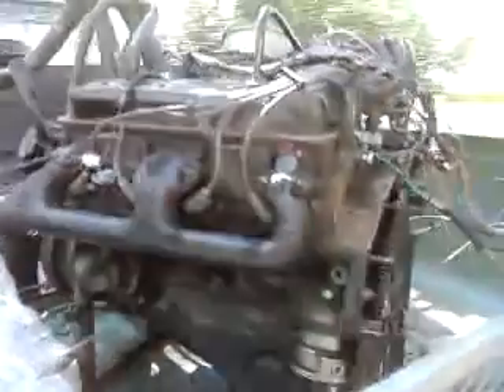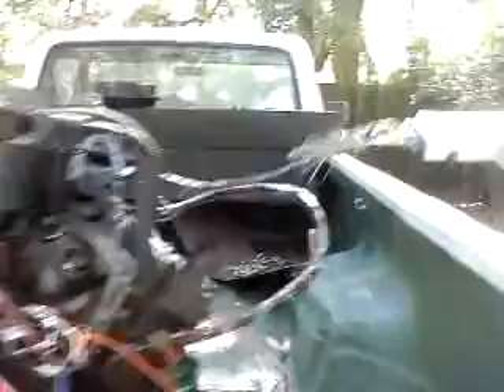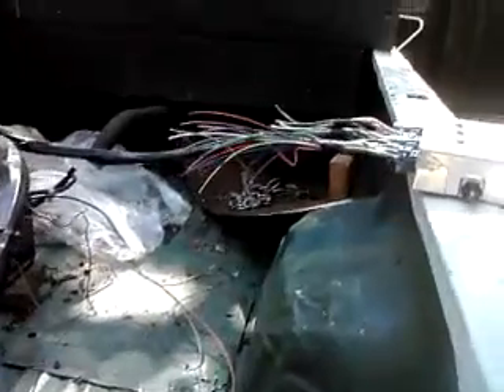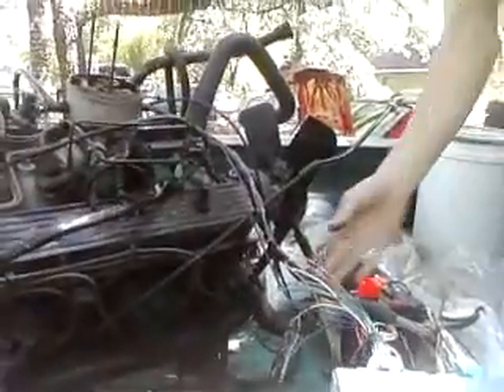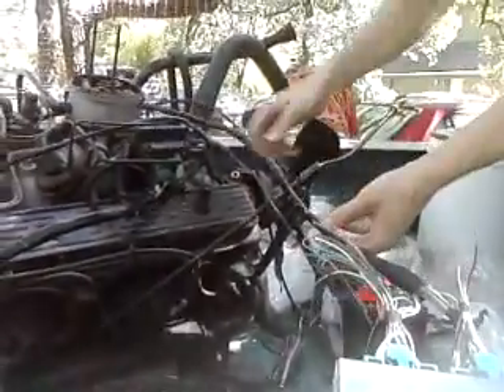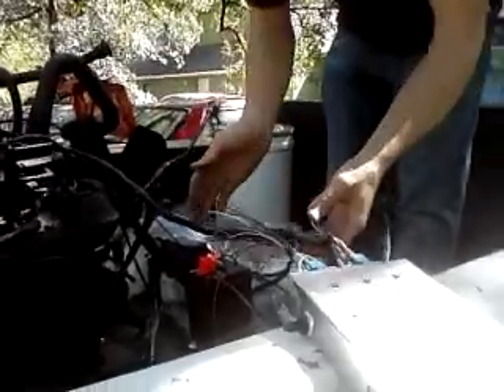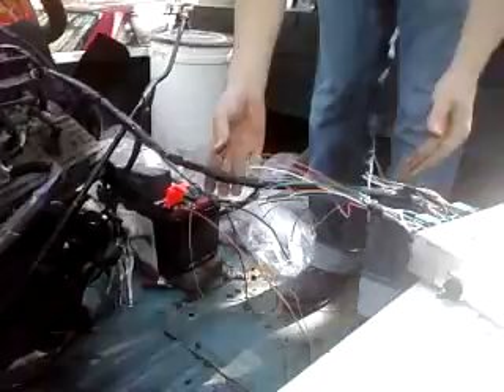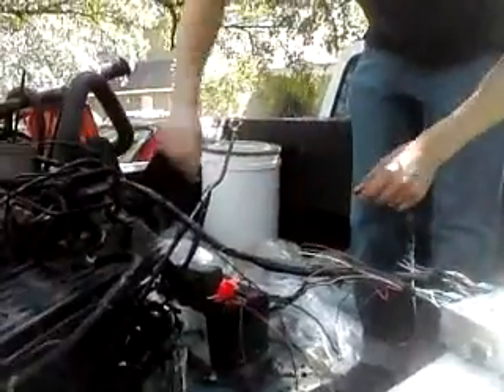Engine Swap Chevy: How to Check Your Swap Junkyard Engine.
Engine Swap Chevrolet.
Wiring Diagram:  Get from Chilton via Public Library.

chiltonlibrary.com use your library membership card...ask your local librarian.